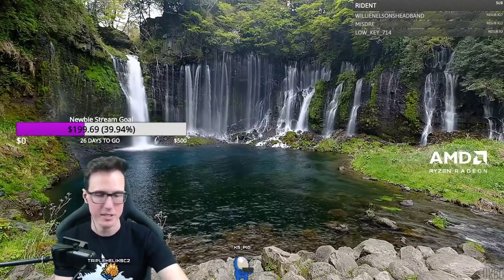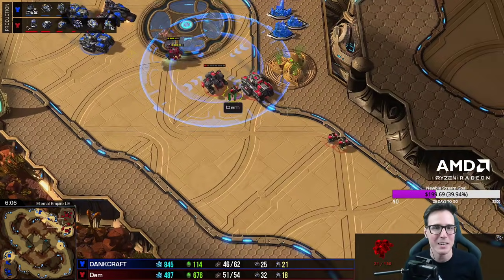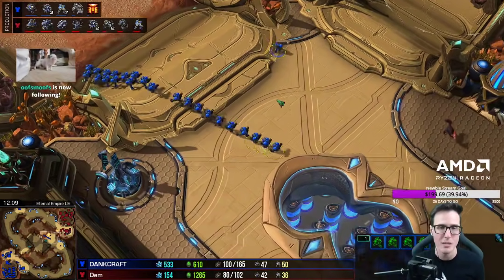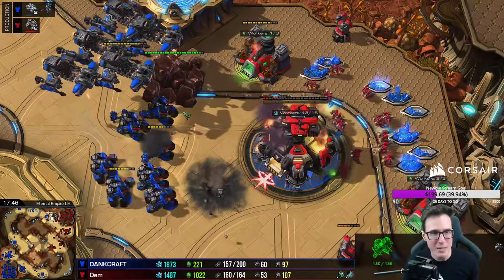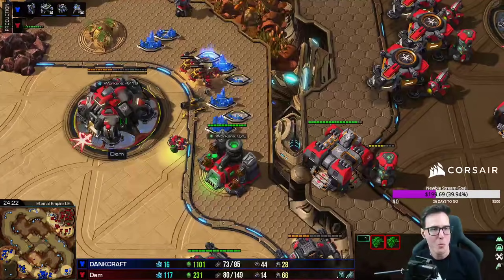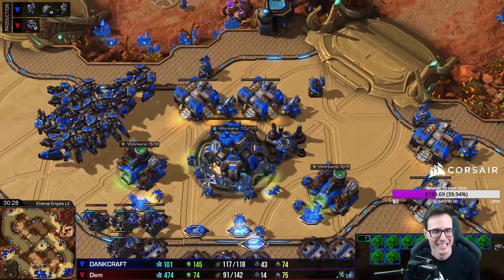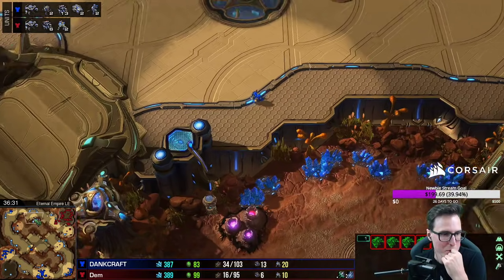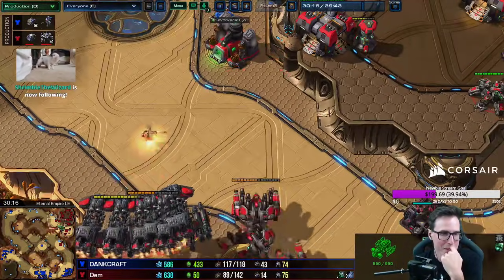StarCraft 2 - TERRAN MELTDOWN - Too Many Nukes to Handle | Florencio Files #184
I cast one of the mysterious and deranged StarCraft 2 builds of the one and only, Florencio, the dude that invented the Protoss proxy nexus recall rush.